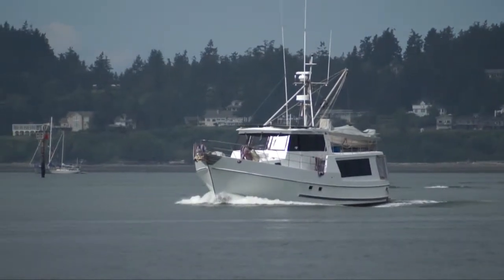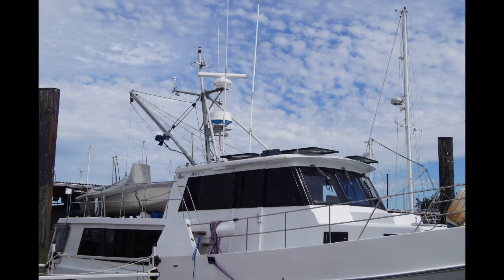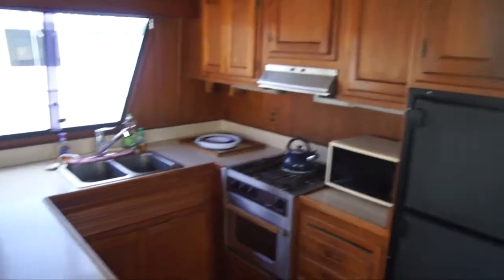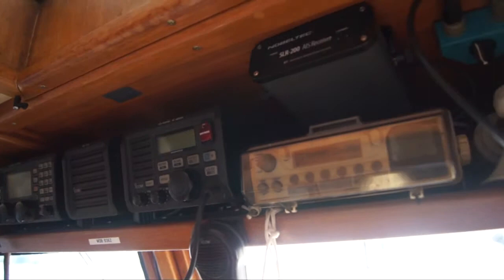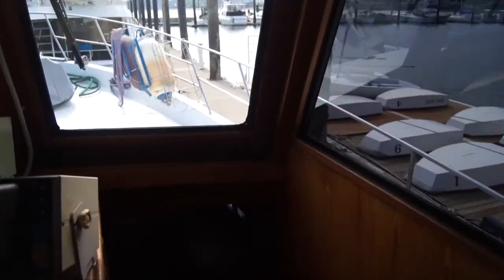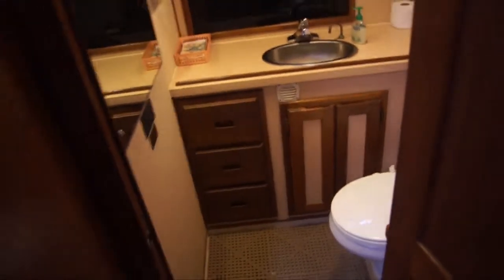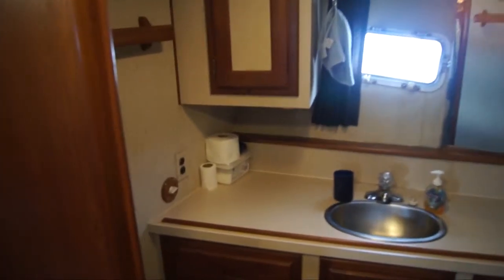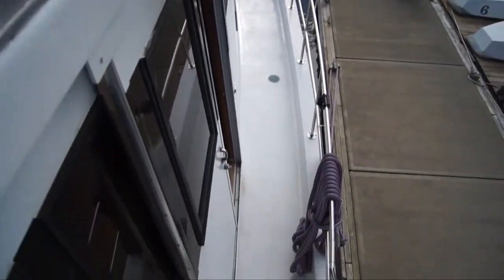Sunnfjord Pilothouse Trawler - Boatshed.com - Boat Ref#161551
Sunnfjord Pilothouse Trawler for sale with Boatshed Seattle Photos and video taken by Boatshed Seattle